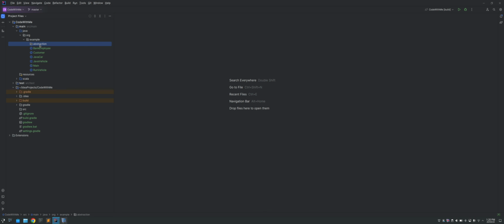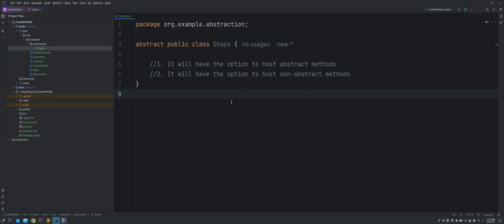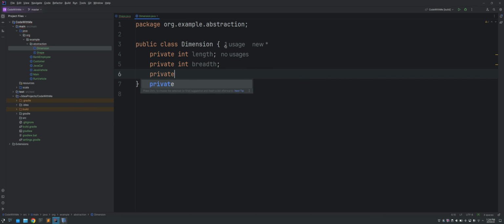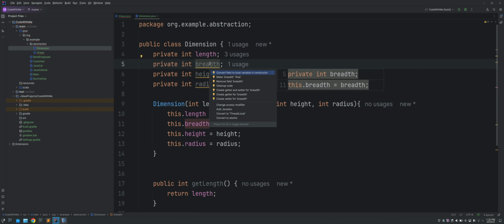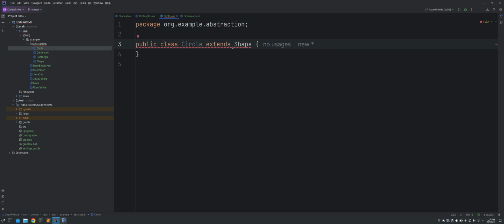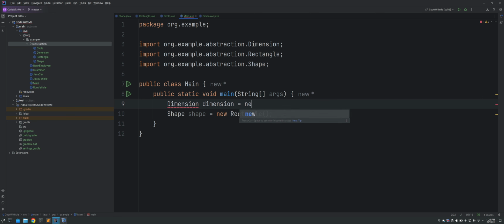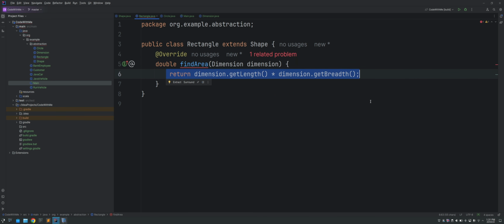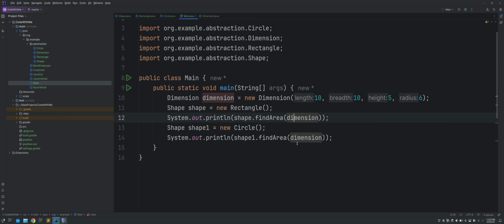OOPS Concept: Abstraction - Part 1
This video introduces the concept of abstraction in Java. It details the use of abstract classes and abstract methods with an example.